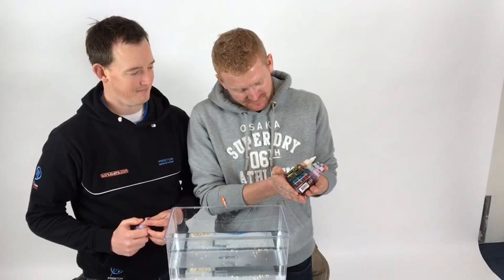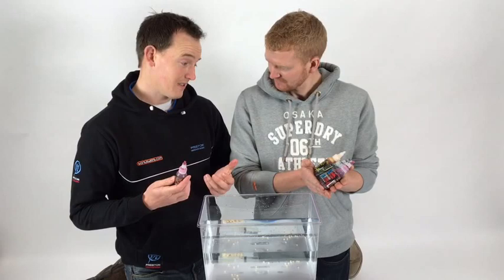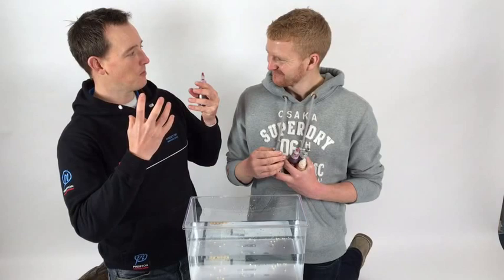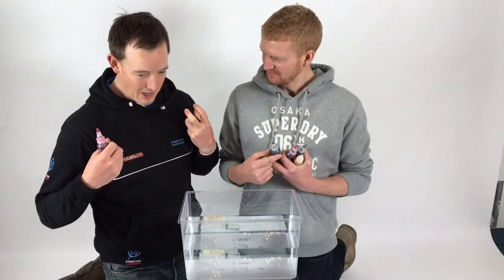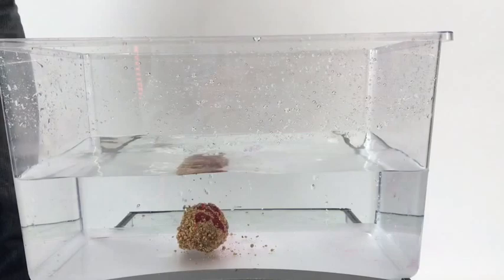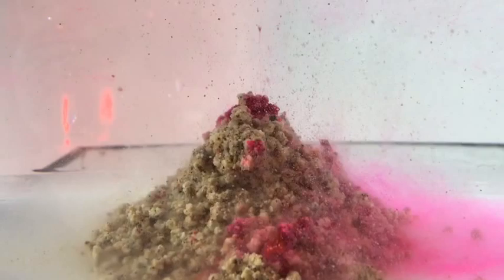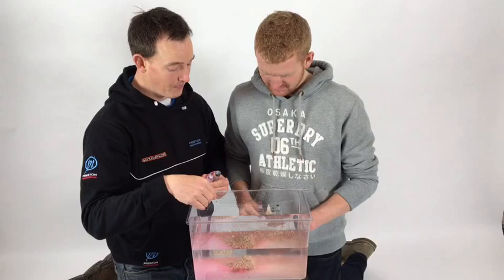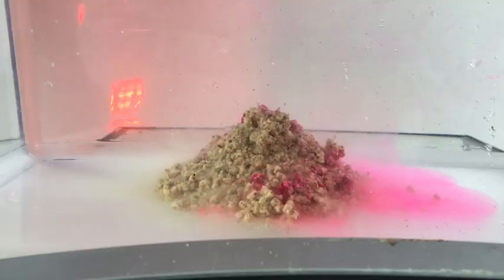Pole Fishing’s Matt Godfrey is joined by Lee Kerry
Pole Fishing’s Matt Godfrey is joined by Lee Kerry, who talks us through an exciting new product in the Sonubaits range!